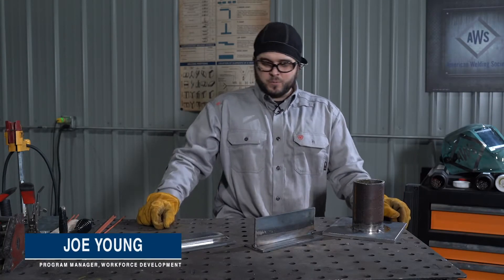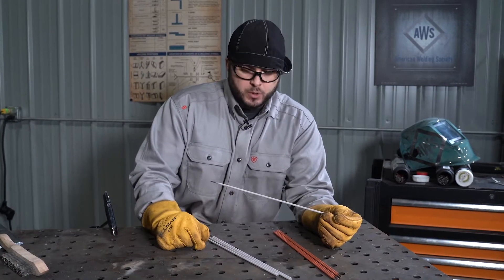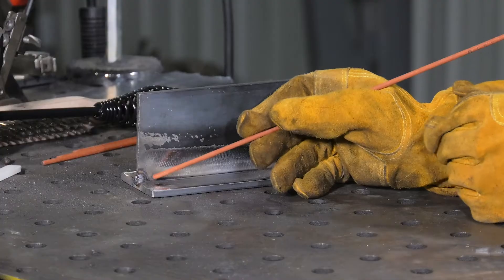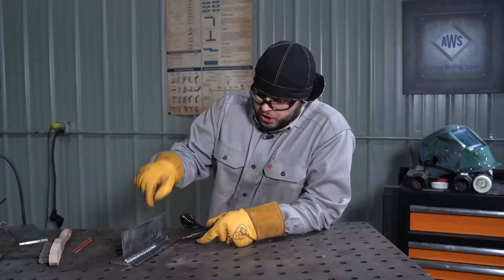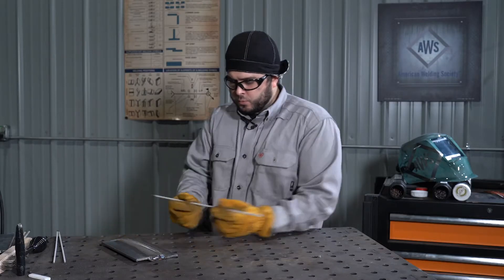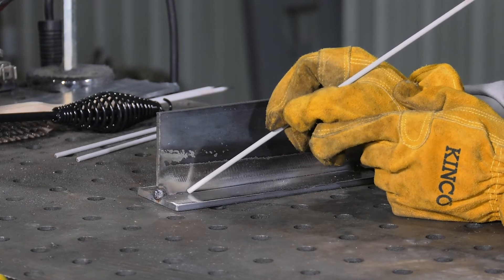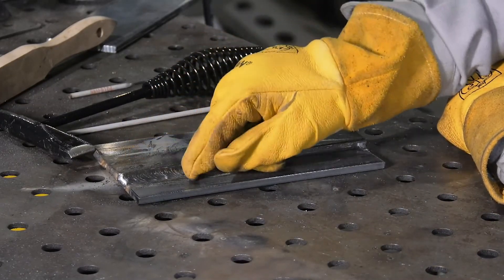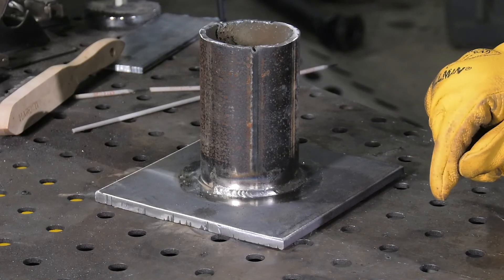ARCademy: Fillet Welds SMAW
Today Joe does some fillet welds with E6010 and E7018 using the shielded metal arc welding process. He shows you how to prepare for fillet welding and what to look out for to avoid any potential mistakes. Joe walks through the fillet welding process to ensure you achieve a good clean weld.